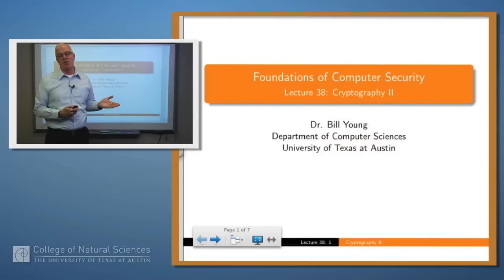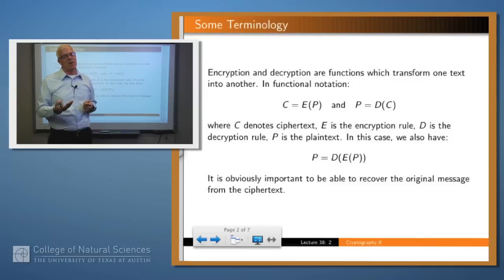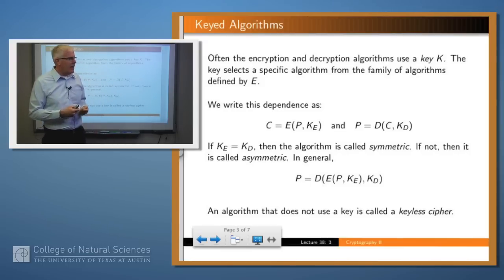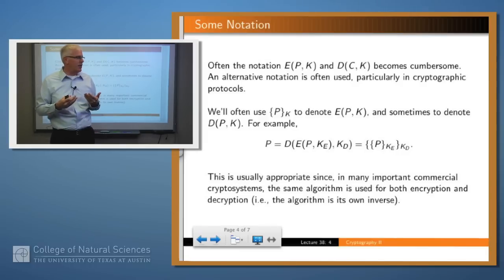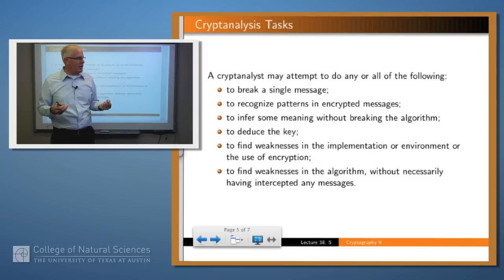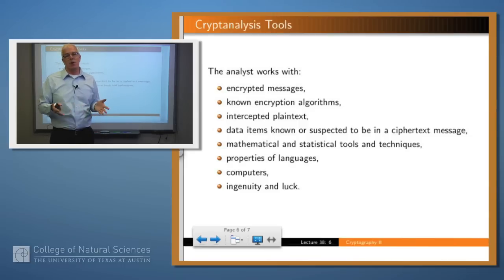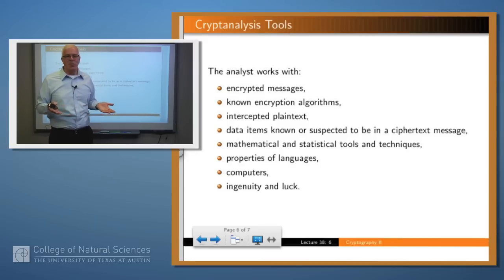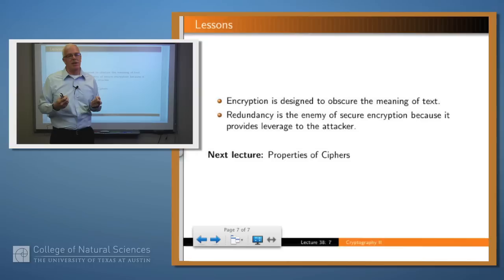Foundations of Computer Security 38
Cryptography II